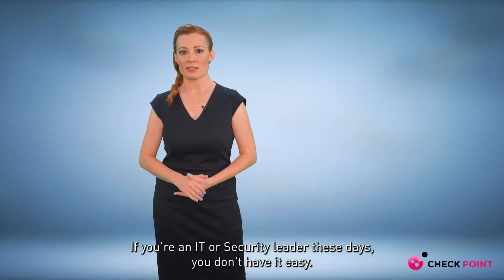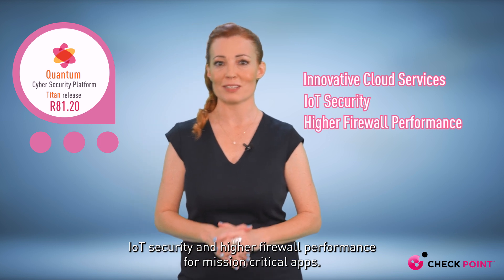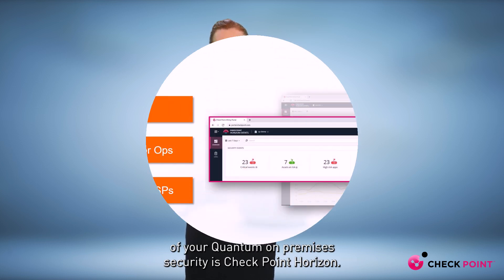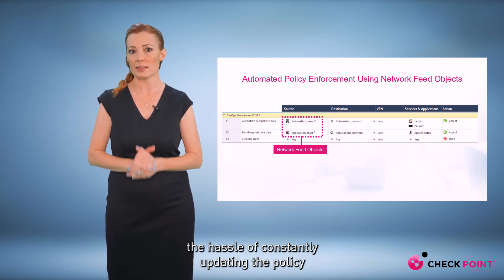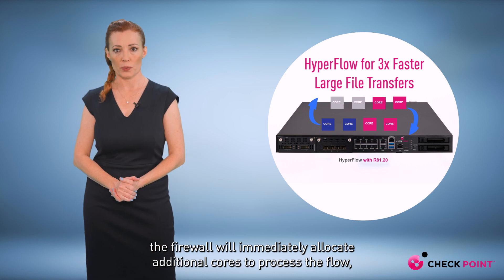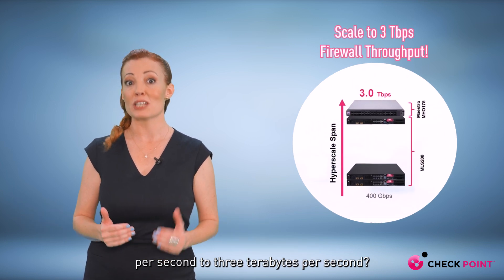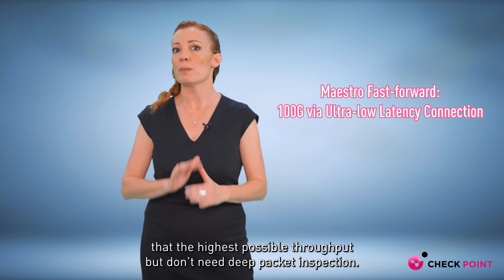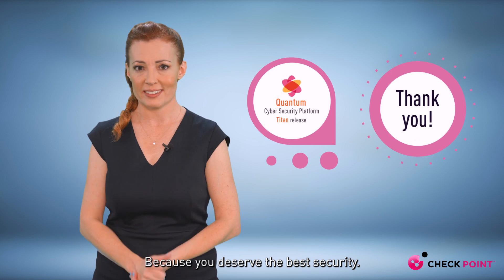Quantum Titan with Cloud Services, IoT Security, Firewall Performance Boost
Quantum Titan (R81.20) revolutionizes threat prevention and security management with AI Deep Learning, advanced cloud services, integrated IoT security, plus firewall auto-scaling performance for mission-critical apps.